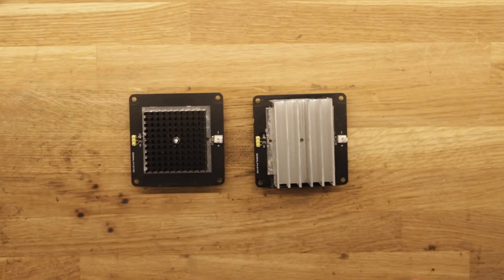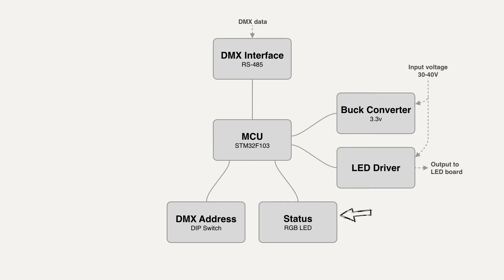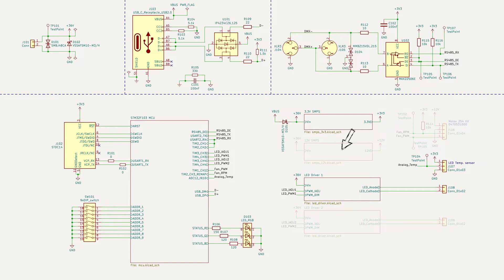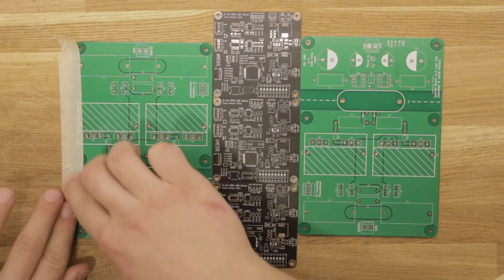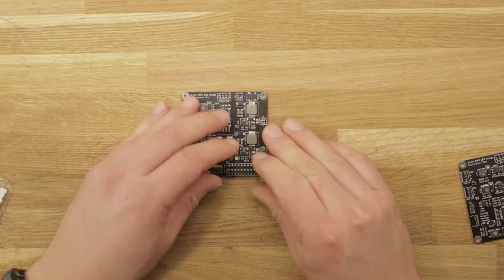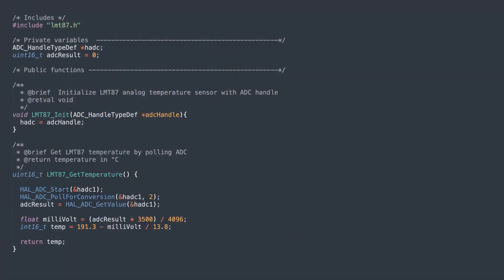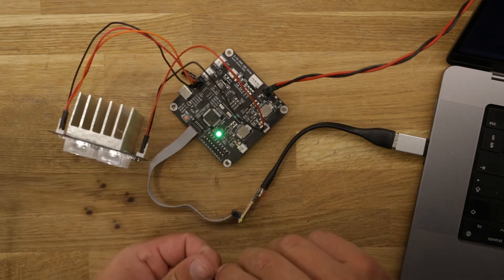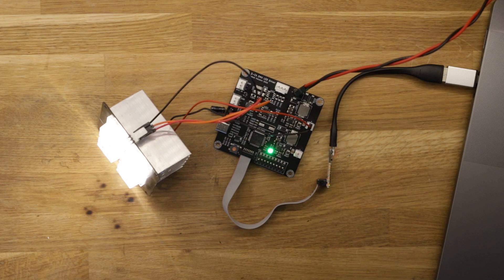STM32 LED Driver - DMX Spotlight Build, Part 3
In this third part of the DMX spotlight series we make the first prototype of the LED driver board based on the Texas Instruments TPS92512.